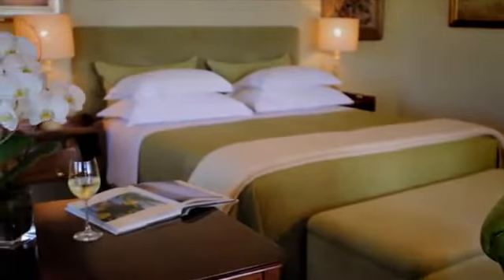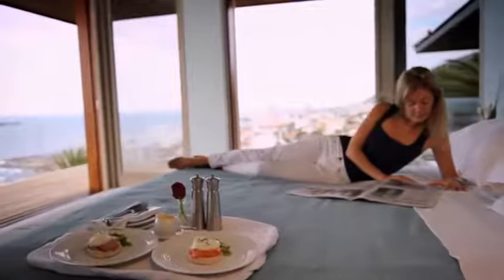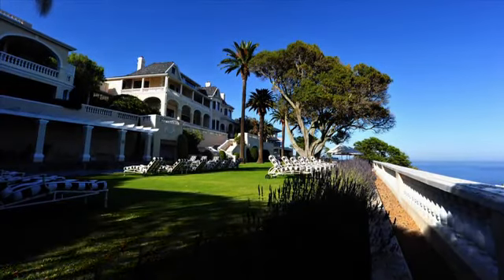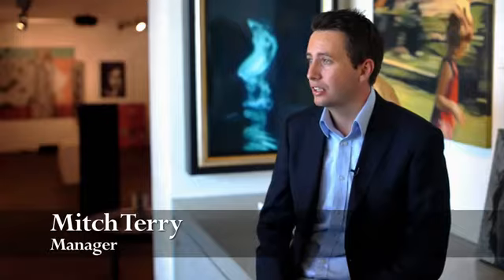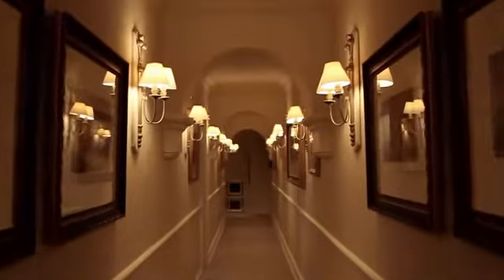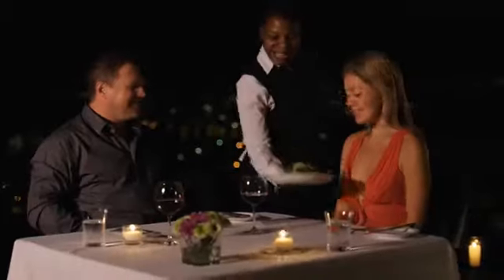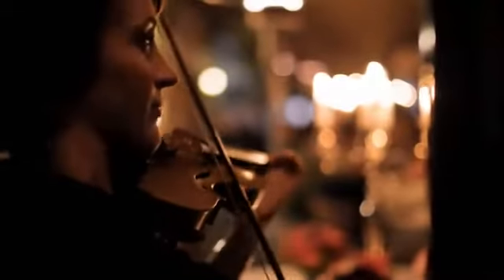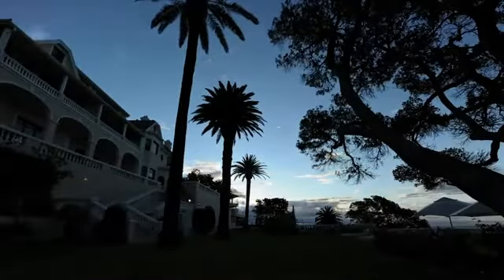Ellerman House, Cape Town- YouTube.flv